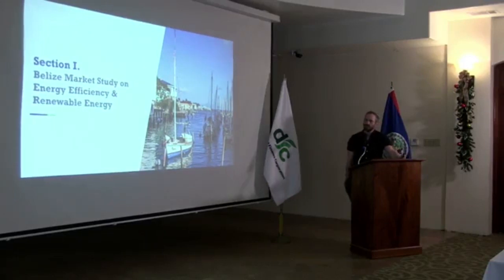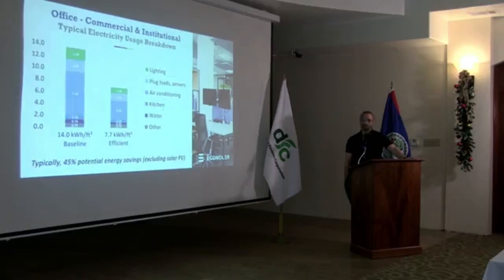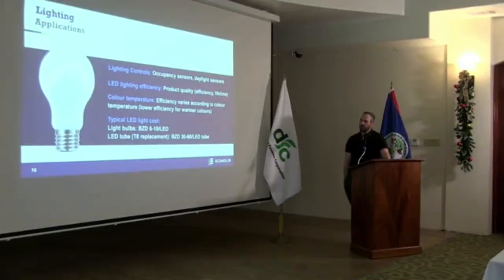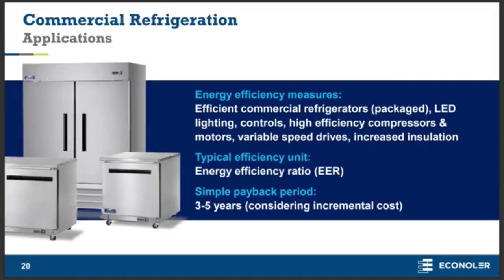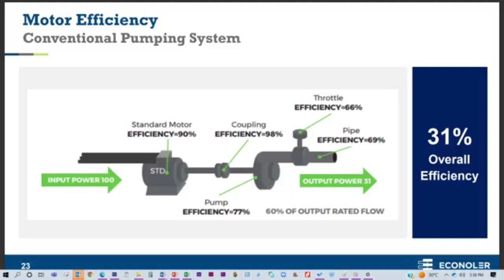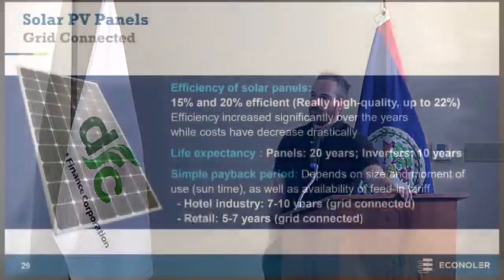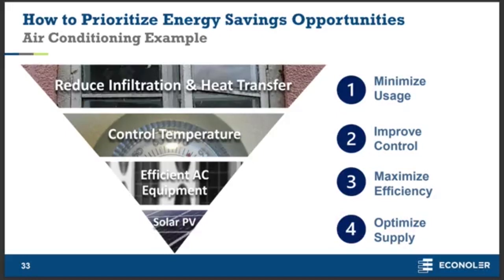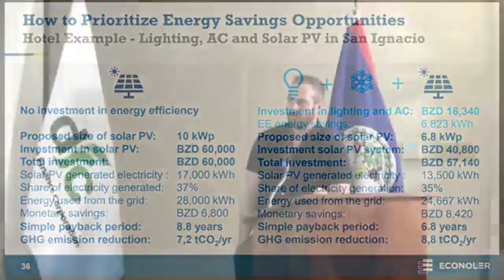03 - Yann Garneau - Energy Consultant, ECONOLER - Benefits of Sustainable Energy for Belize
DFC Sustainable Energy Business Mixer
December 7, 2022
San Ignacio Resort Hotel, Cayo District

Presentation - Yann Garneau
Energy Consultant, ECONOLER